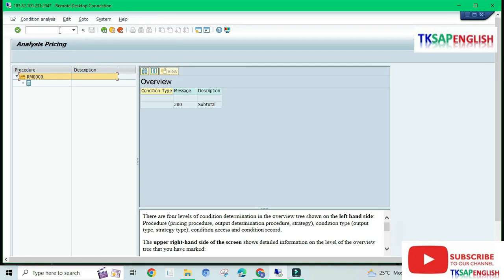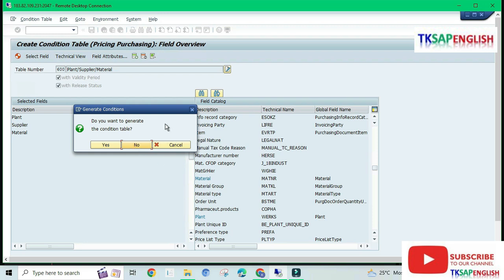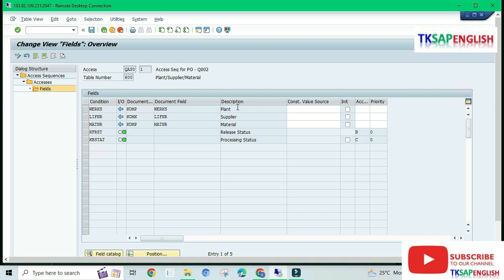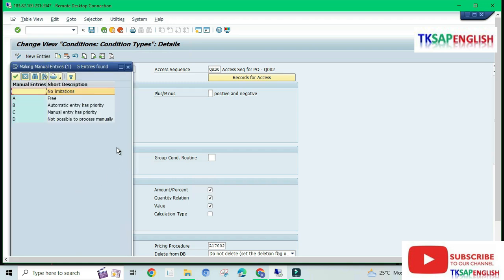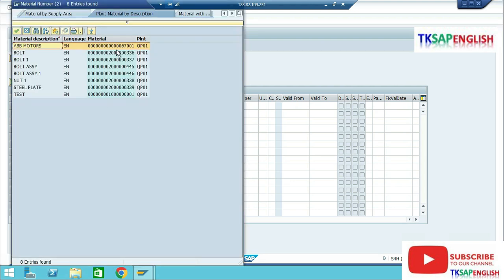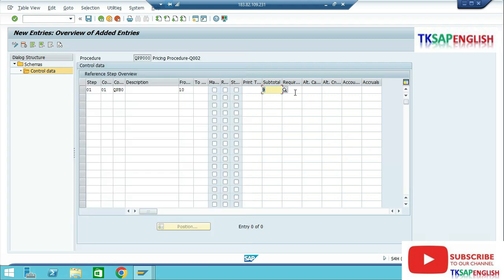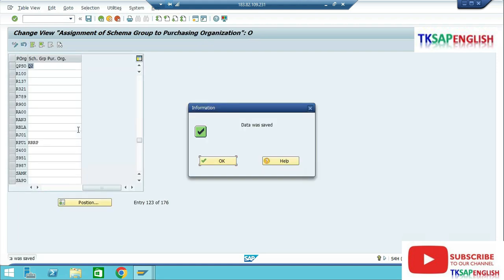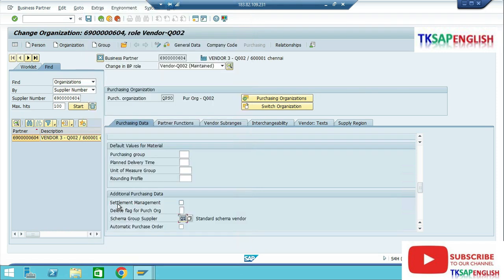Error Message No.06218 Net Price must be greater than zero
SAP MM Errors and Solutions.
Error Message No.06218
Net Price must be greater than zero

We welcome to the SAP world.
We will provide 90%Practical & 10% Theory sessions.
We are planning to include more topics continuously.
If you have any questions or any specific topics need to know, Please drop a message. We will give 100% support...